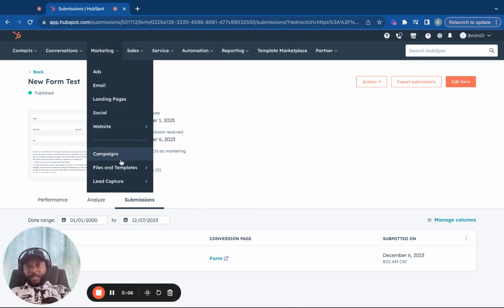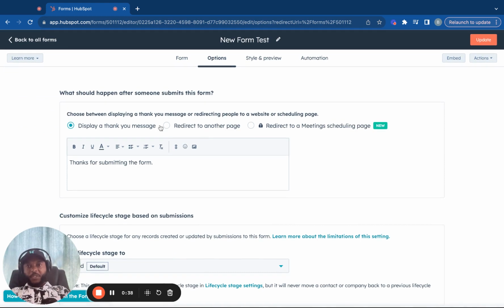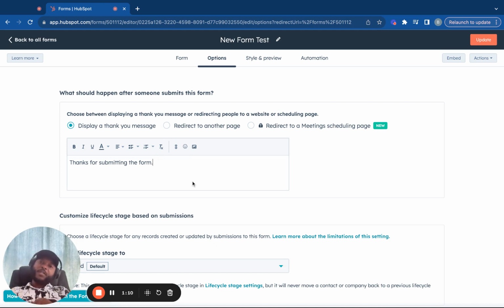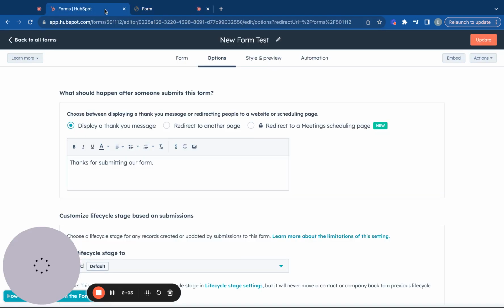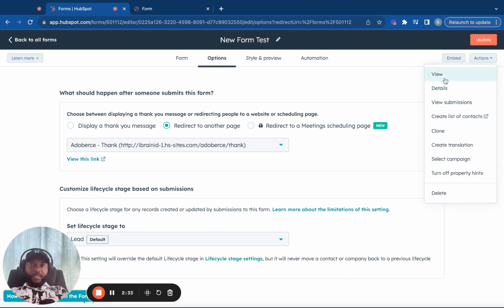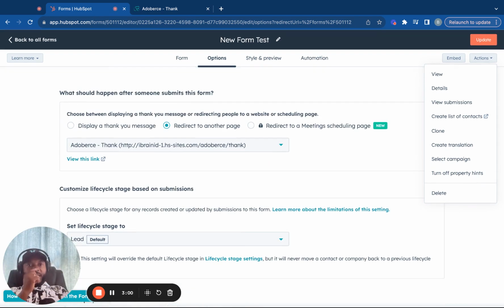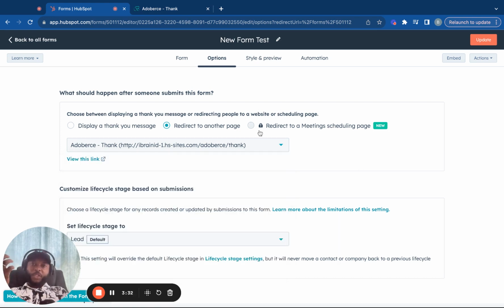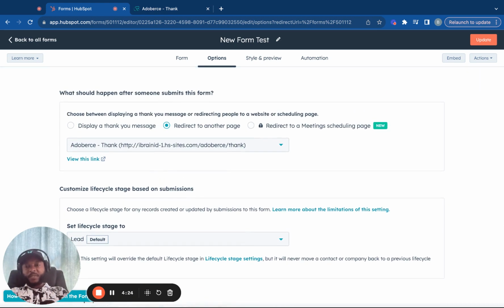Mastering Hubspot Forms: Part 3 - Redirect to a Thank You Page | Create Your First Form Effortlessly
Advance your HubSpot expertise with Part 3 of our form creation series! This episode focuses on mastering form redirects, a crucial aspect for enhancing user experience and guiding your audience post-submission.

🌟 In This Tutorial:

Understanding Form Redirects: Gain insights into the importance of form redirects and how they contribute to a seamless user journey.
Step-by-Step Guide: I'll walk you through the process of setting up and customizing redirects after form submission in HubSpot.
Best Practices: Learn the do's and don'ts for effective form redirects, ensuring you lead your audience to the right content or confirmation pages.
🎓 Ideal for: HubSpot users who want to create more interactive and engaging forms, marketers looking to optimize lead funnels, and business professionals keen on improving their website's user experience.

🛠 By the end of this session, you'll be equipped to create form redirects that not only enhance user engagement but also contribute to your overall digital marketing strategy.

🗨️ Your Input Matters! Have questions or suggestions? Your feedback is crucial for shaping our future content and helping others learn.